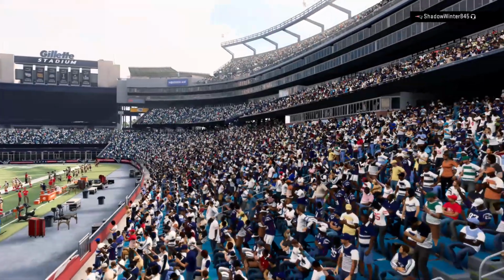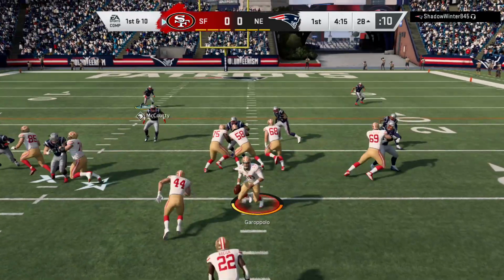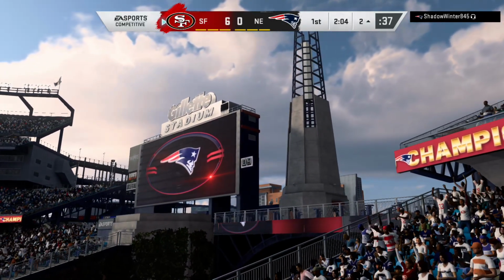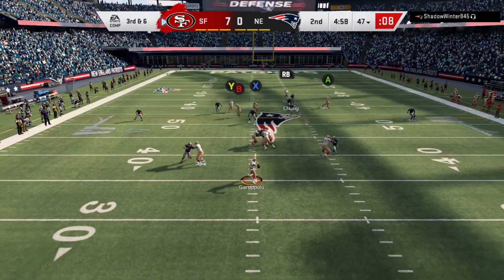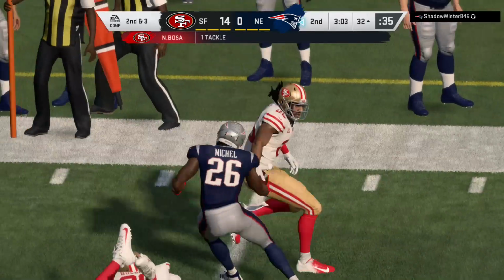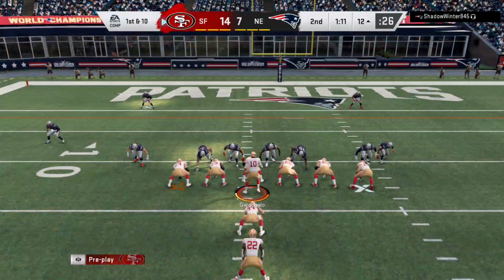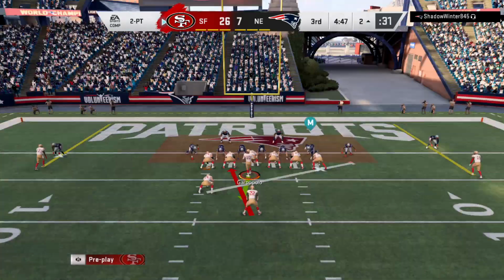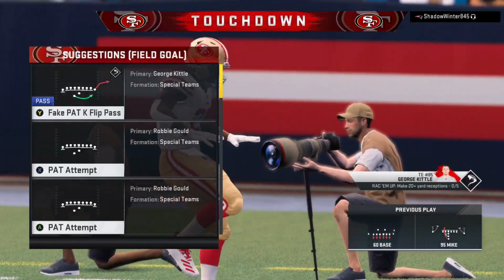Madden NFL 20 How To MAKE PEOPLE QUIT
GAMING LIFE